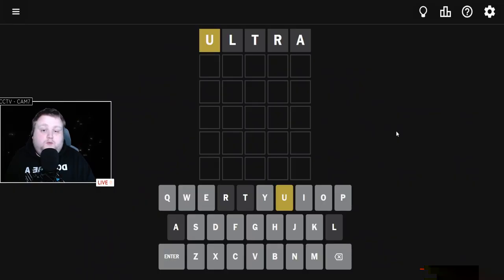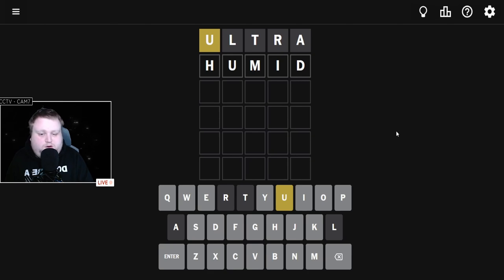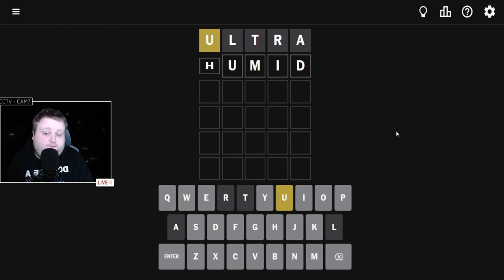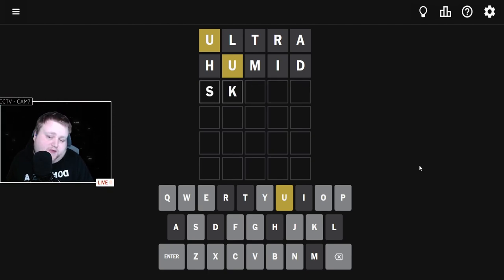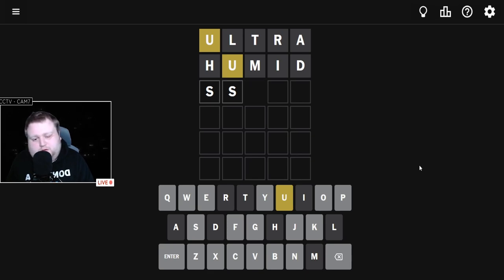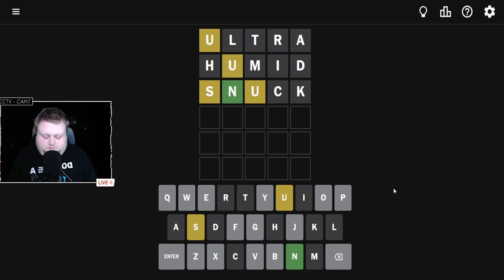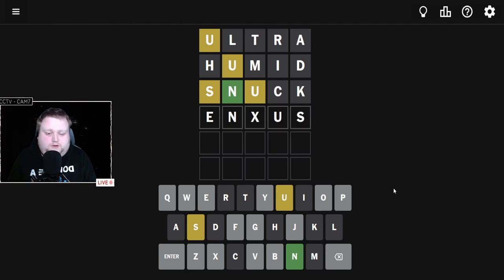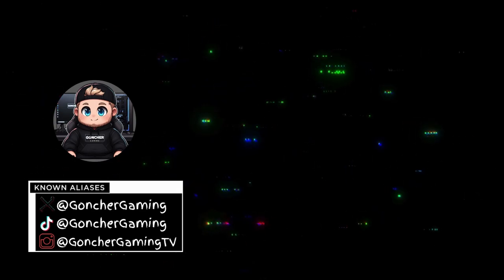Ep. 361 New York Times Daily Wordle | GoncherGaming on Twitch & TikTok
Things would go back to normal for a while but then another fight would _____.